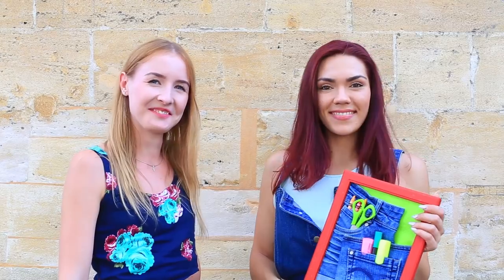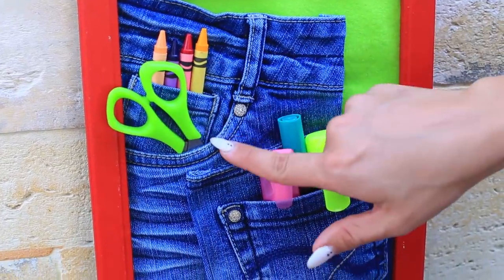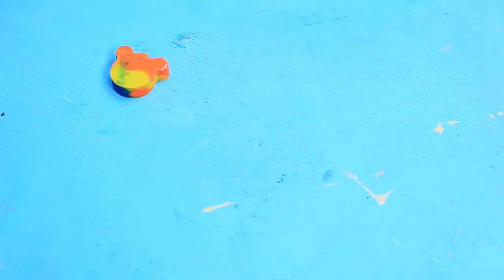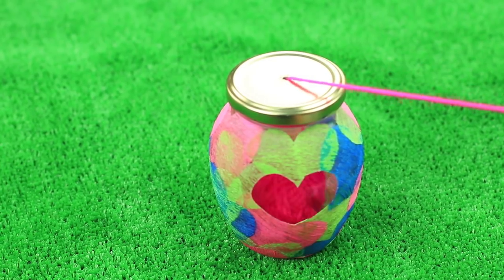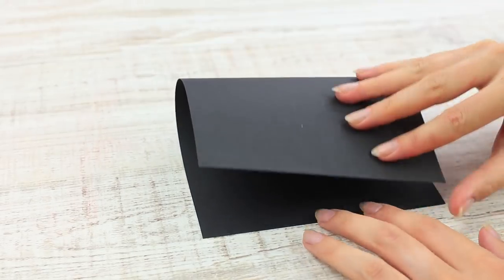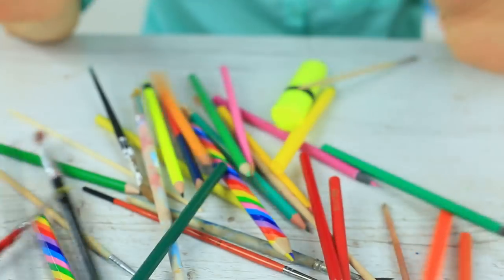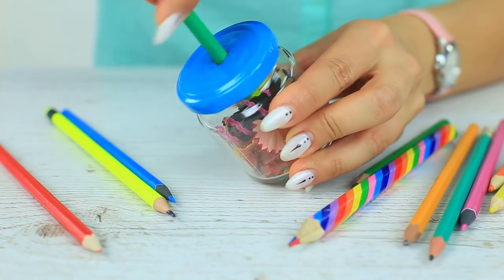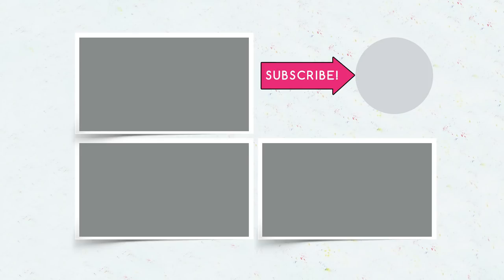15 Crafting Life Hacks And School Supplies Ideas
Today we’ll share the new collection of life hacks for DIY lovers.These ideas help you to organize your working space in a practical way and make your crafting easy.

Supplies and Tools:
• Topped glass jars
• Masking tape
• Pencil
• Modeling knife
• Tissue paper
• Scissors
• Stationery or white glue
• Brush
• Big nails
• Hammer
• Knitting threads and yarns
• Big bead
• Spray paint
• Hot glue gun
• Sharpener
• Sewing threads
• Clothes pins
• Wax crayons
• Cups for mixing
• Silicon mold
• Microwave
• Cardboard or thick paper
• Parchment paper
• Iron
• Ruler
• Wooden stick
• Smile template
• Acrylic paint
• Glitter
• Hair spray
• Empty spray bottle
• Water
• Wooden frame
• Silicon phone case
• Old denim shorts

12 Funny Pranks! Prank Wars!